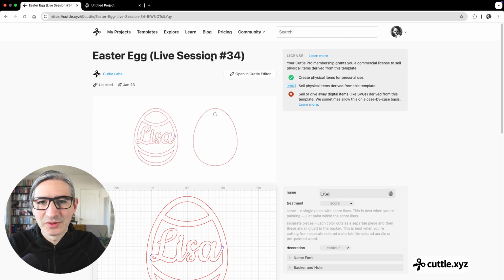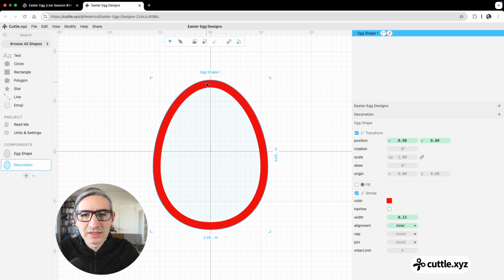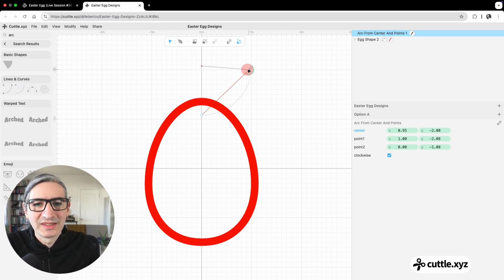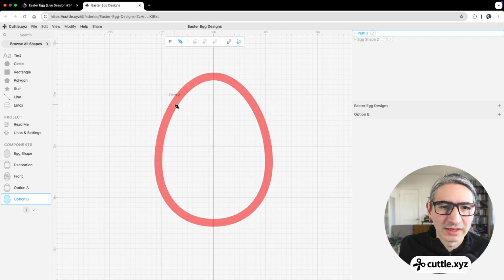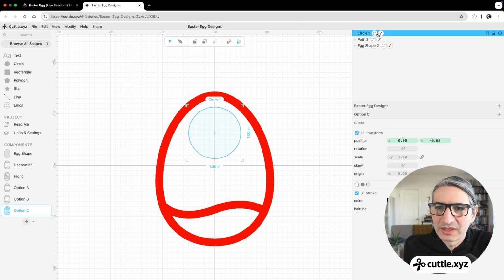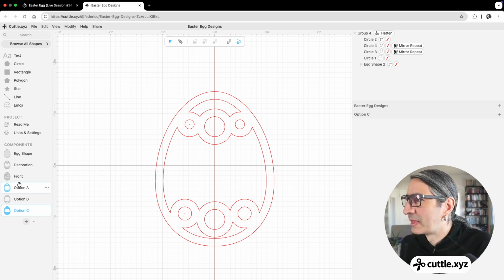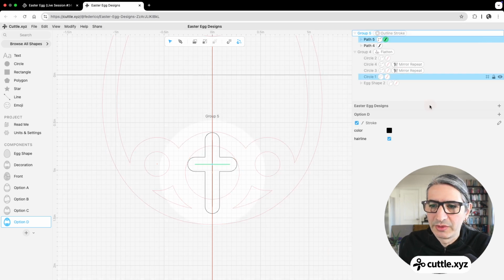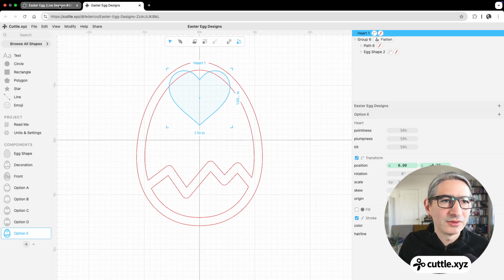Testing Design Variations on the Easter Egg Ornament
This is part two of the Easter Egg Ornament livestream from last week. In this video, we look at different approaches to designing decorations on the front layer. We create lines that follow the contours of an egg, use nodes to create wavy lines, use Mirror Repeat with simple shapes like circles, and more!

Contents:
[00:00] - Intro
[00:58] - Finding past livestream templates
[02:17] - Part one recap
[04:33] - Copying components into new project
[08:00] - Use Treatment
[08:49] - Option A using Arc From Center And Points
[13:28] - Option B creating wavy lines
[16:54] - Option C circles with Mirror Repeat
[22:48] - Option D adding shapes on circles
[26:56] - Option E heart and squiggles
[29:40] - Outro